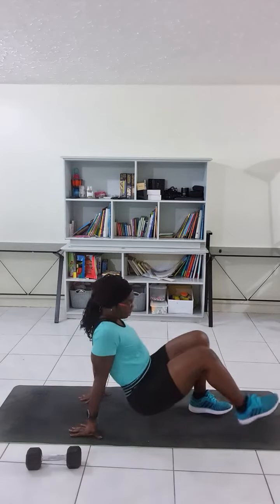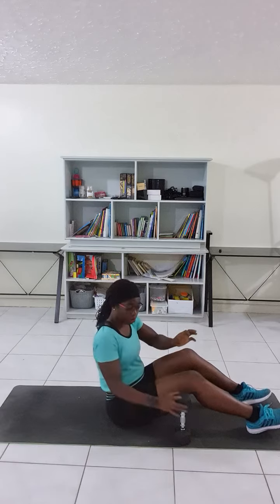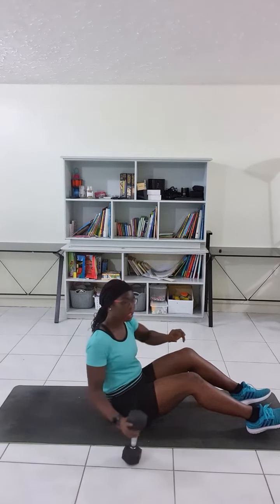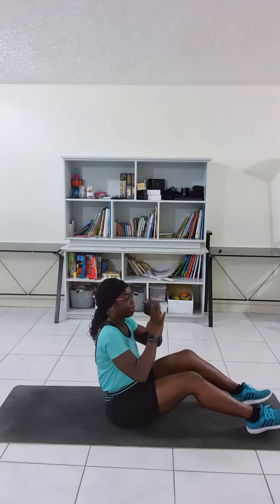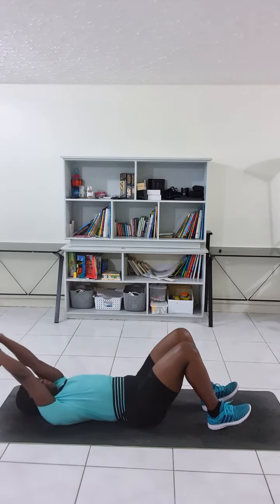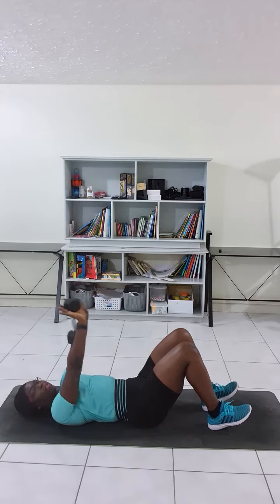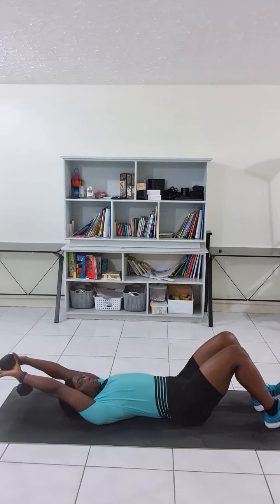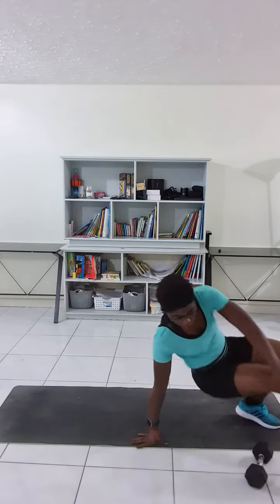Pullover (dumbell) Workout - by Preshfit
This is a Chest and arms exercise. Builds a bigger chest.

Do check out my entire daily workout sessions, demo videos, full lenght workout videos, healthy eats recipes and fitness/wellness tips on my YOUTUBE Channel link below and please do like, share and subscribe😘.